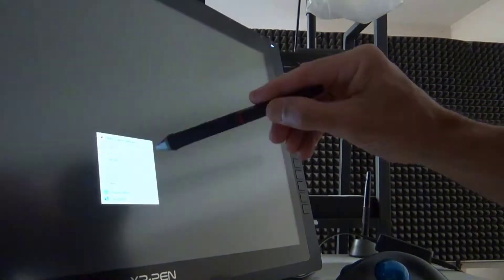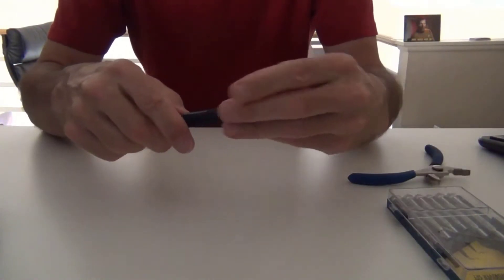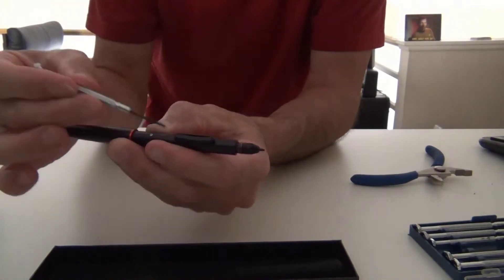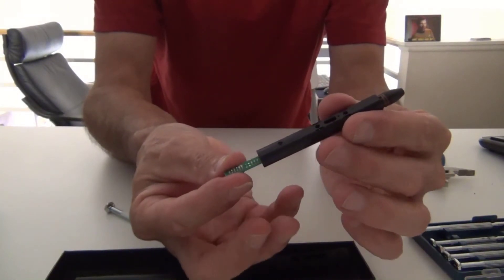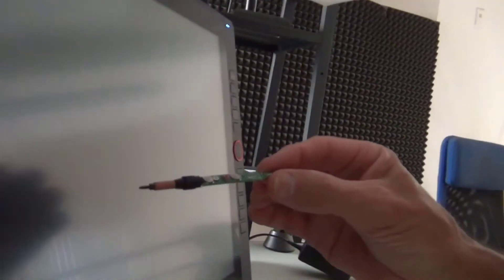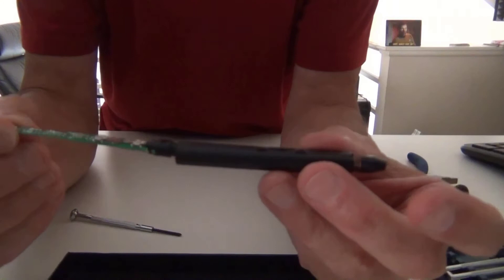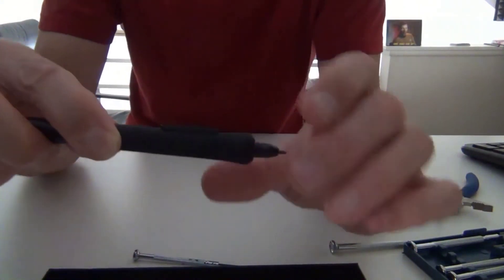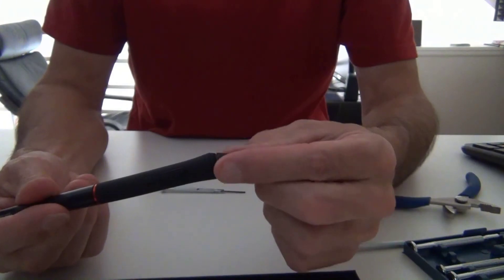Fix the XP-Pen? It worked for me! How to solve PA2 Stylus Switching to Eraser Mode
I like my XP-Pen Products - even if they're not perfect.
XP-Pen was very helpful in replacing faulty stylus' (under warranty anyway).
Soon I had extra to experiment with and now I have five working stylus'.

Hey ! Clip Studio Paint !

The issue I was having was that the pen would just trigger randomly.
I tried setting the barrel buttons to no action, but to make a long story short, that didn't help at all.
As you can see, the pen is triggering – I'm not touching the buttons and I'm not touching the screen.
So as you can imagine, that got pretty annoying and I found ONE video by Expresii Paint that helped me solve this problem.
I was pretty apprehensive about breaking down my stylus – but, long story short, I went ahead and did it. And it worked.
So I decided to make a video to confirm that breaking down the stylus is not so scary, and could very well solve problems your having – if your having any.

The first thing is to unscrew the nib housing.
It's on there pretty tight so I used some tape to protect it from my pliers.

Next step is to remove the rubber sleeve.

Now I ease the button assembly from it's seat.
This is a delicate process, but I just took my time and eventually it popped out.

I remove the red ring. And

Now there's a tiny screw that holds the stylus together so I remove that with an ity-bity philips screwdriver and separate the pieces -

revealing the little circuit board thingy.

Now I remove that and just show that it's still doing the same thing even when it's naked.

On this little circuit board thing is a this special screw. I guess this is some kind of tuner.

I turn this little tuner screw just a little bit and
it still doesn't work right.

So I try turning it some more. It may look like I'm really winding it, but trust me I'm jut making as small an adjustment as I can.

I have no idea what would happen if you just twist this thing around and round.
I'm not going to try it.

So now it's fixed. And I haven't had a problem with it since.

Now when you put it back together, it's best to follow these steps.

Slide the circuit board thing back in. it sits in there pretty good.
Then put the red ring on.
Then the other half of the pen. Gently screw it back together.

Now put the rubber sleeve on.

Next, the button assembly. The back of this part has a little notch here. So make sure that notch is toward the back of the pen.

Then the button just snaps into place, like so.
There's a faint line on the button indicating the front end. Make sure you have that right before you snap it down.

The last thing is the nib housing thing-a-mabob and...

And that's it. I managed to fix two stylus' this way – so it worked for me.

 good luck!